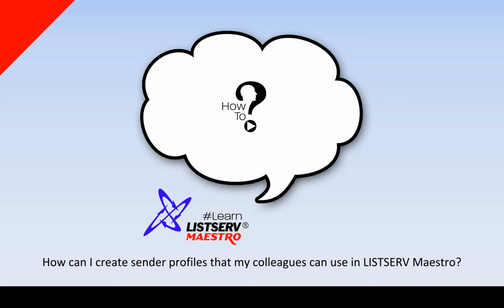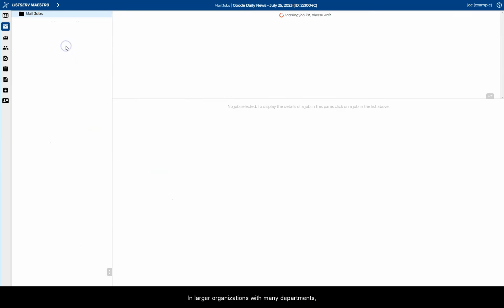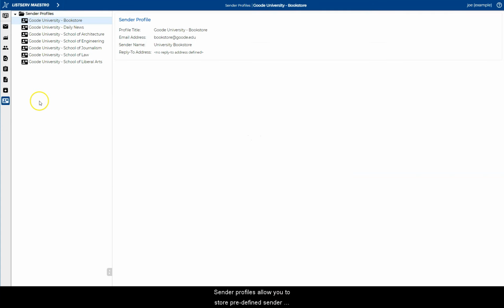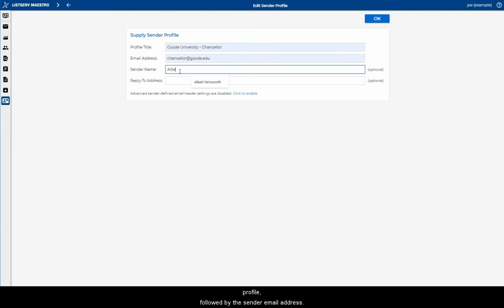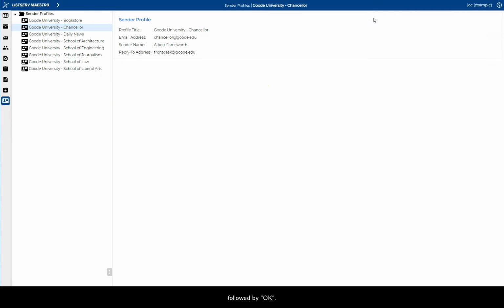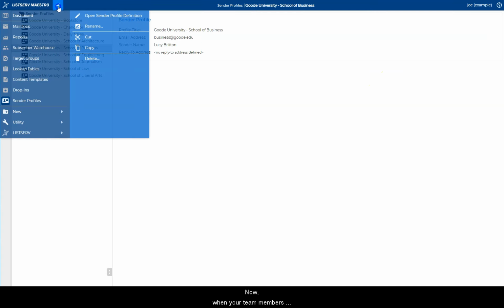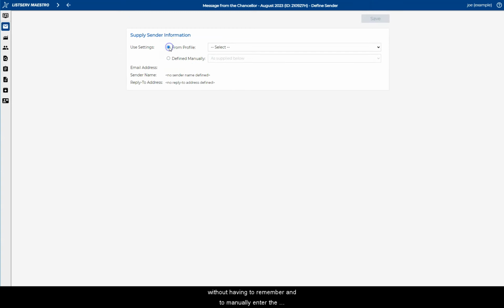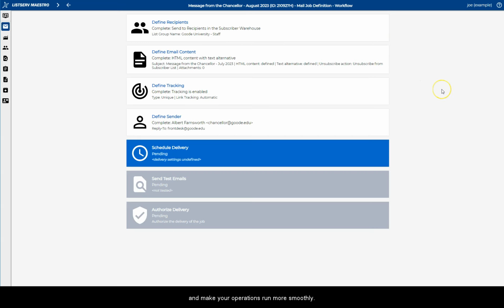How to create sender profiles in LISTSERV® Maestro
In larger organizations with many departments, this usually means that different types of newsletters and mailings will have different sender addresses. This guide shows how to create and save sender profiles that your team members can use when setting up their mail jobs, saving you time and making your operations run more smoothly.